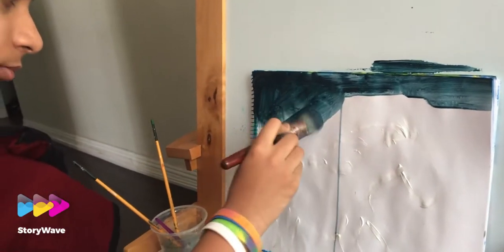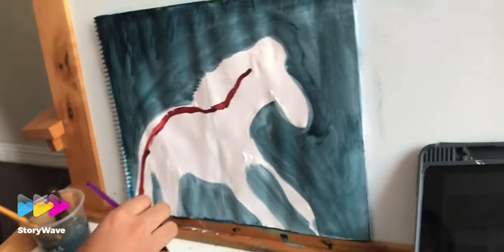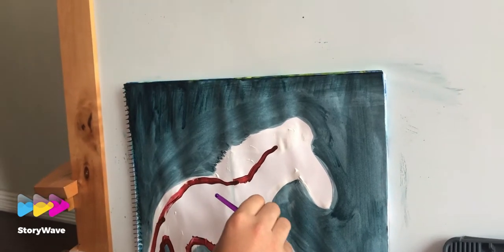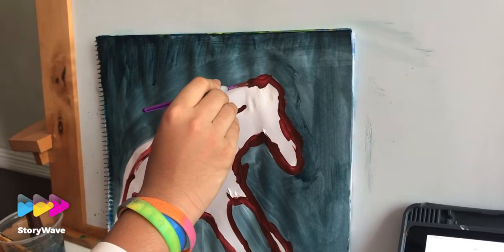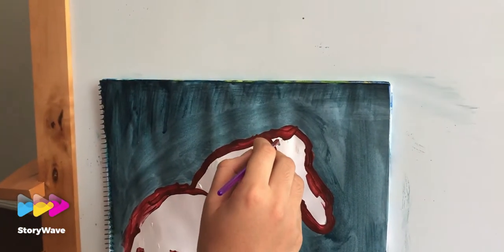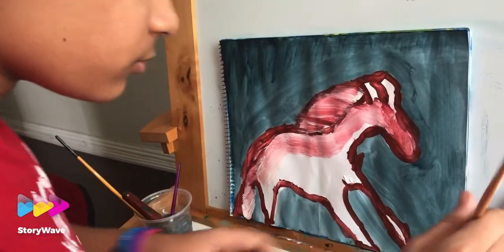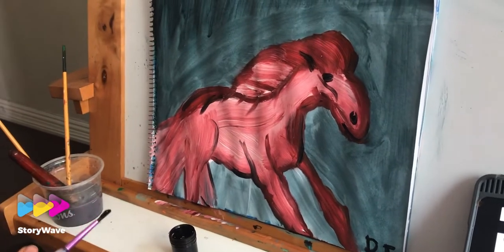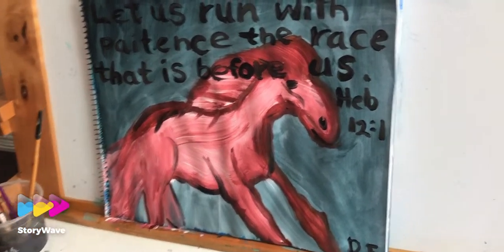Horse scripture painting